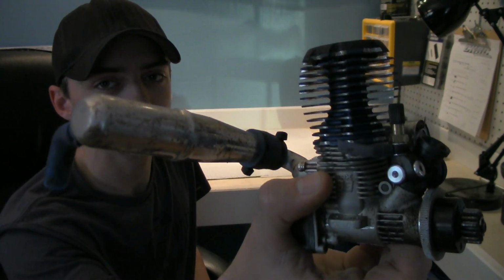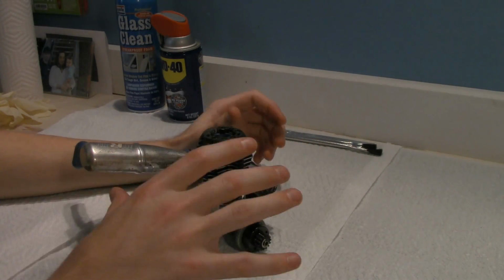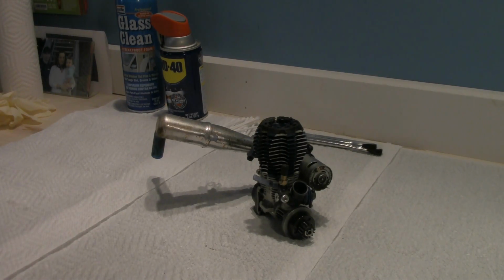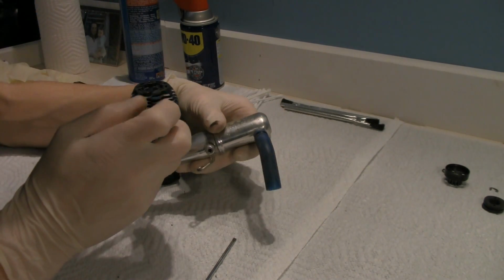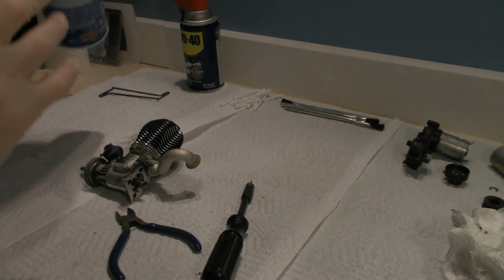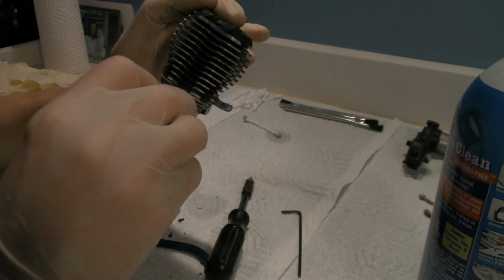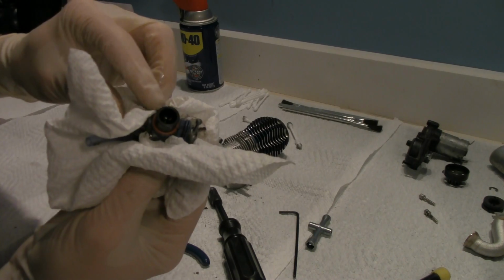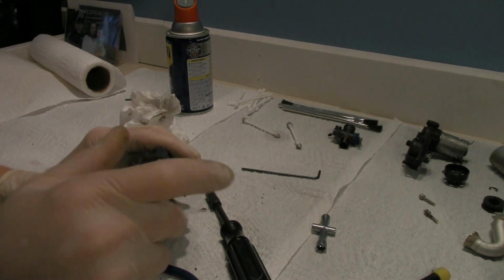RC Overload - Traxxas Revo 3.3 - Nitro Motor Overview & Rebuild - PT 1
Lets start off this project with a teardown of the TRX 3.3 nitro motor. In a 2 part series. I will go over how to dissasemble, clean & Put back together the Traxxas 3.3 Motor from my 1/10 Revo.

In the first part of this video I share a basic over view of a nitro motor, just for the new guys that may not understand what it is I am talking about at times. Next I start dismantling the motor, to get inside to clean out all of the old gummed up fuel.

Tried out a new video setting in this video let me know what you think. BTW its cinematic mode.

RCnewb.com wrote up a small article for this video on his Blog. Feel free to take a look at it